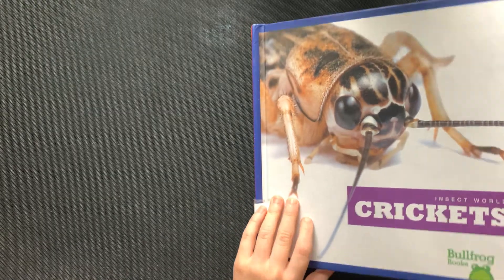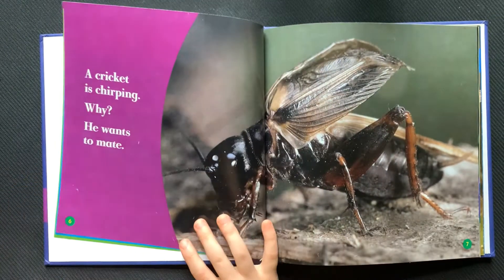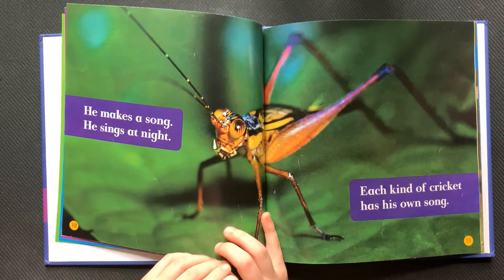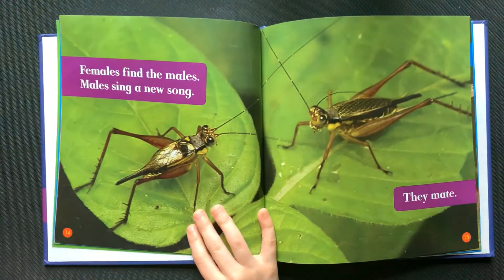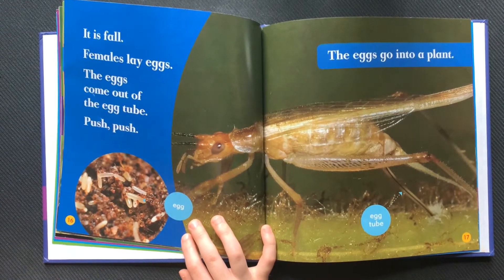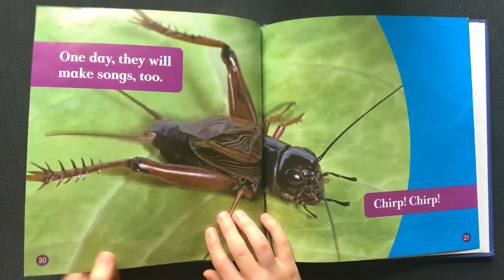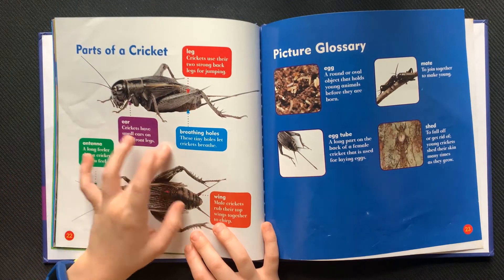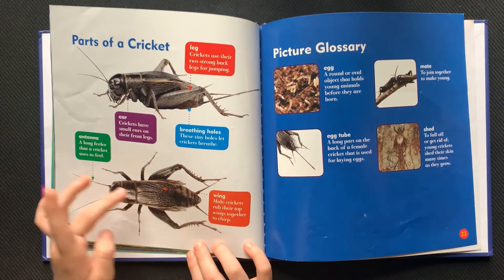Insect World Crickets by Mari Schuh AR level 0.9 Quiz #161674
I learned a few things about crickets.